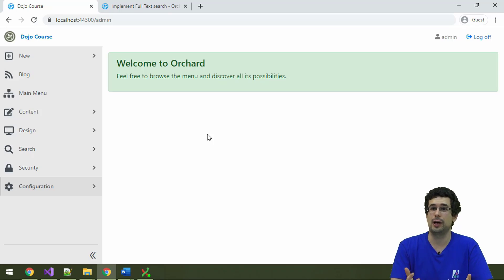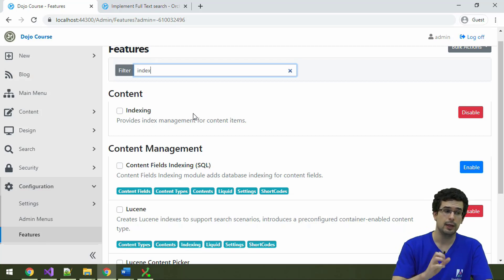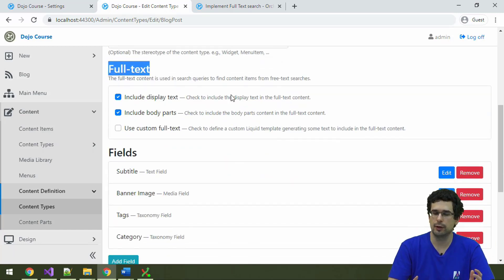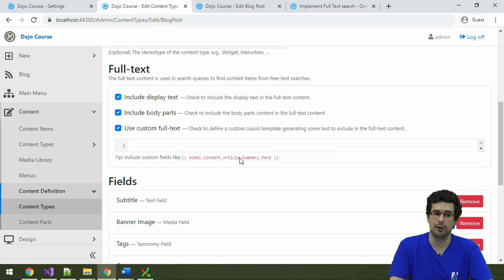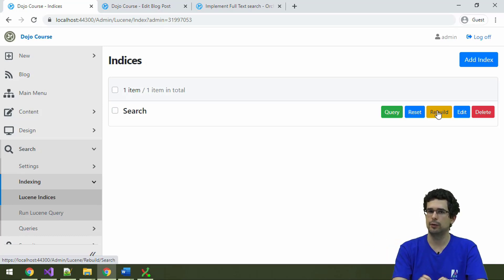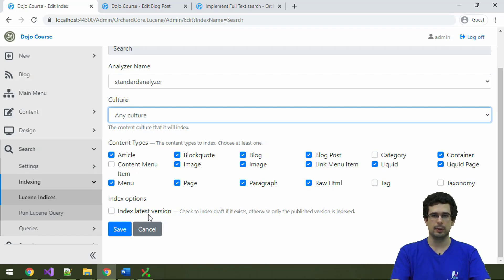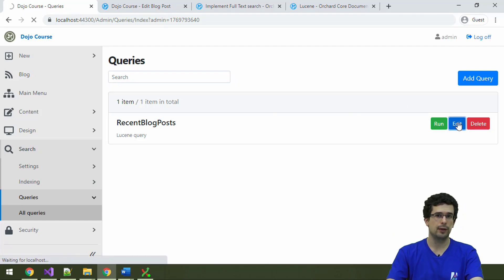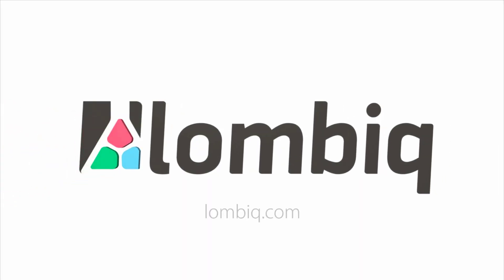Searching and indexing Orchard Core content items - Dojo Course 3 (11)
- Indexing
- Lucene queries
- Search